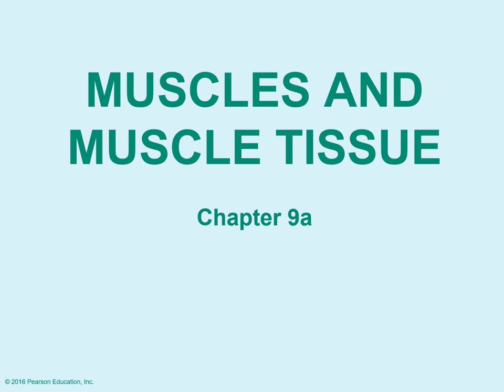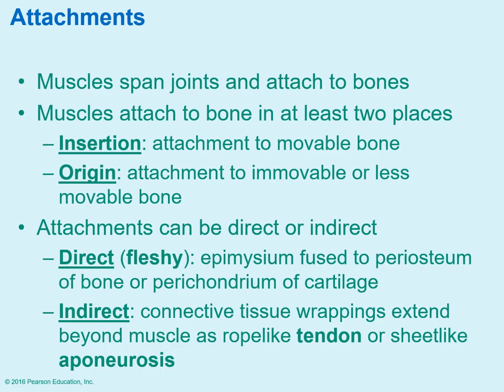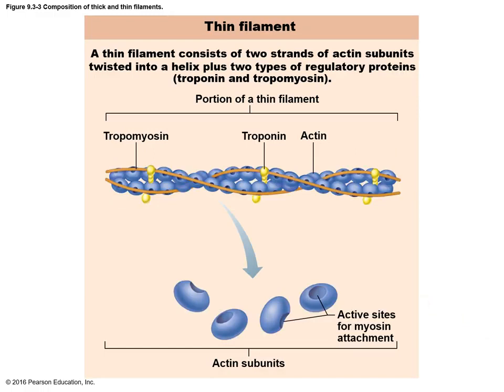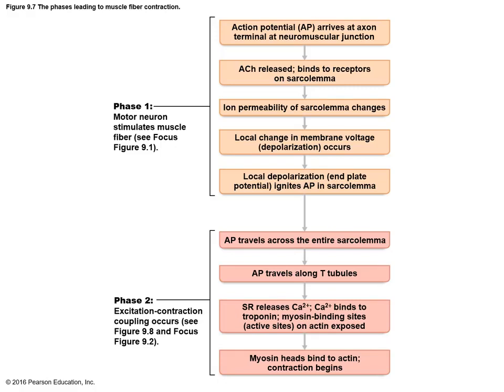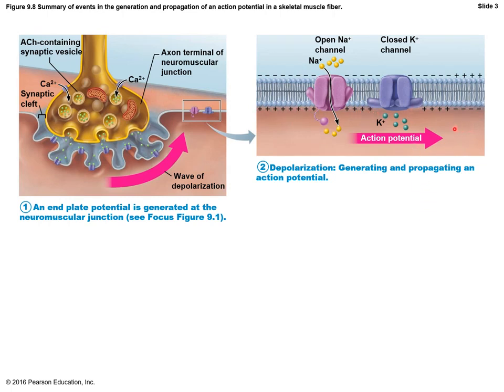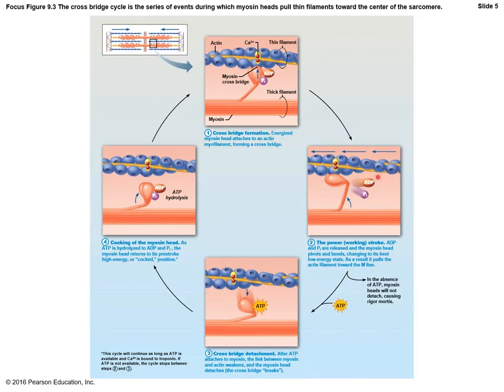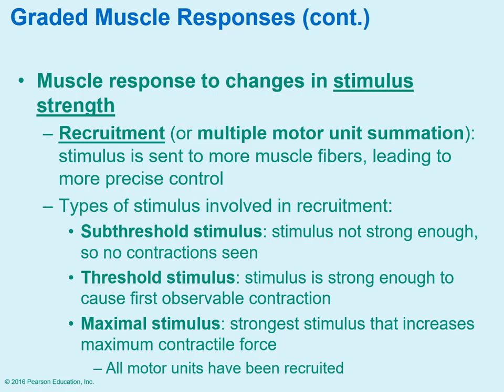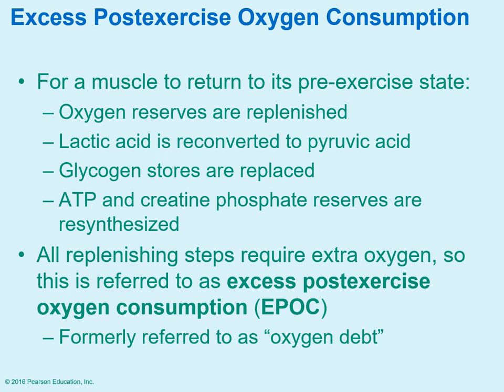2401 Chapter 9a